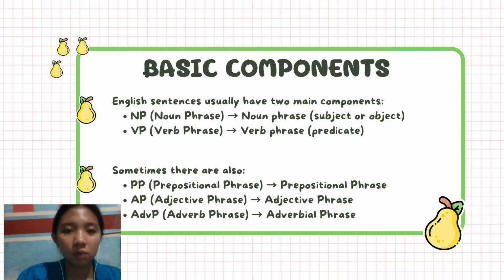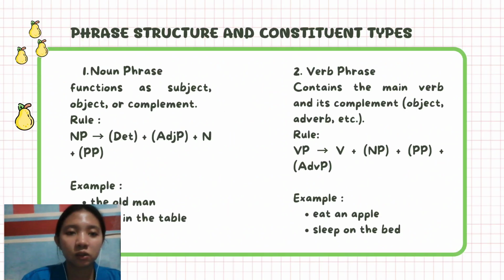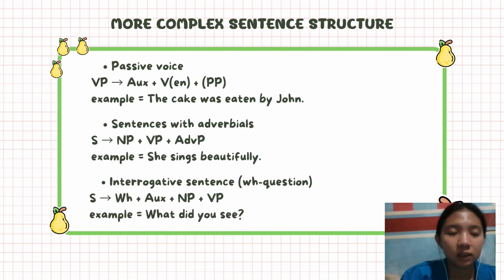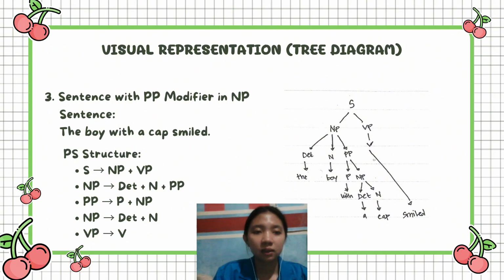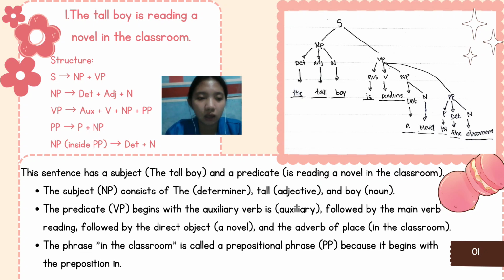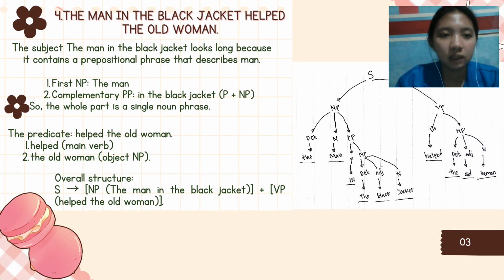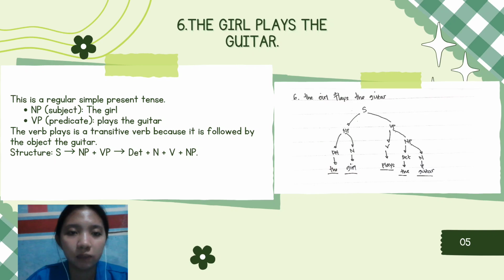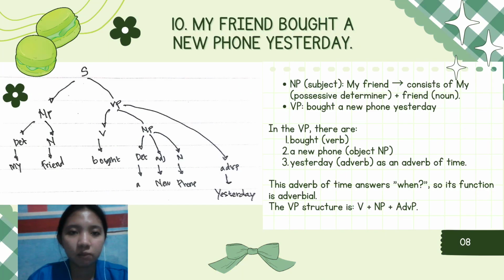SYNTAX PROJECT_Lea zahra santoso _ 33.5A.07_33230096